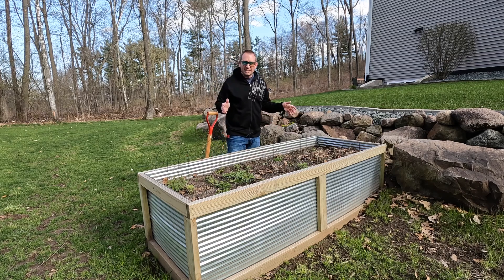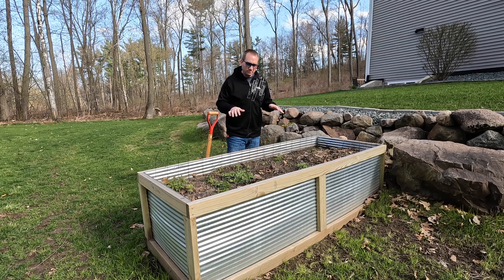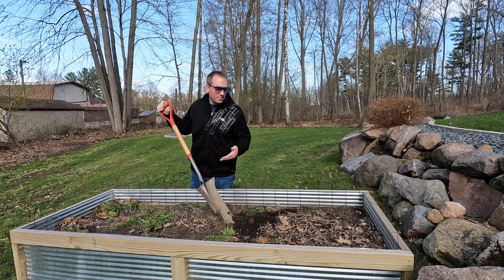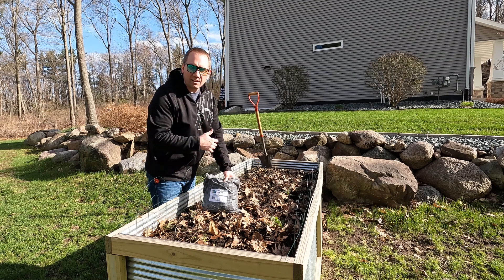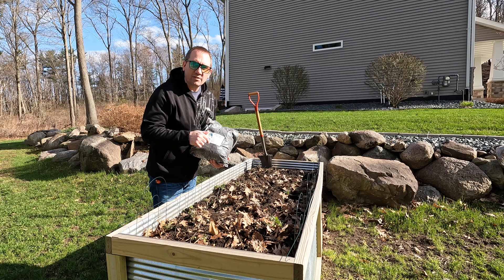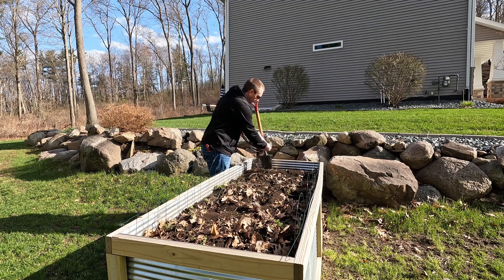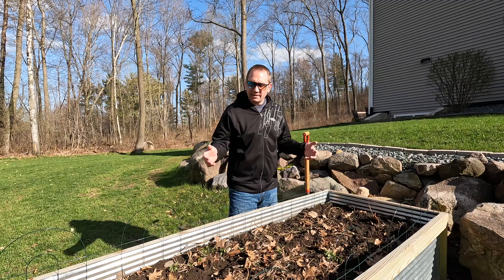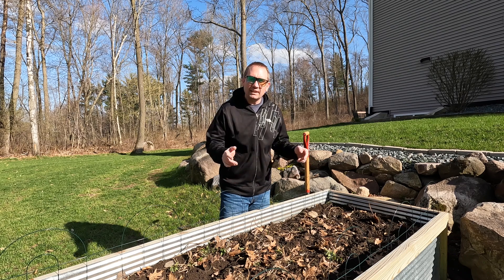Spring Organic Garden Prep - Worm Castings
I add worm castings to my organic raised garden bed.